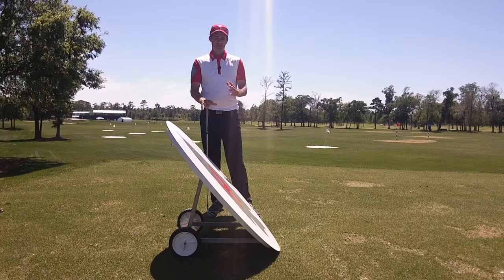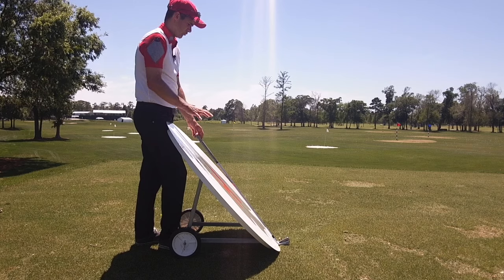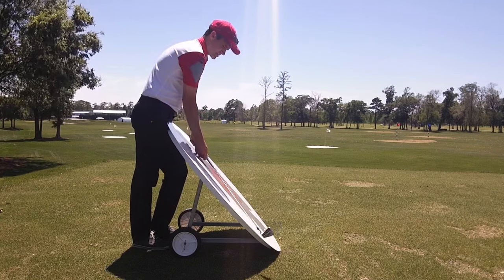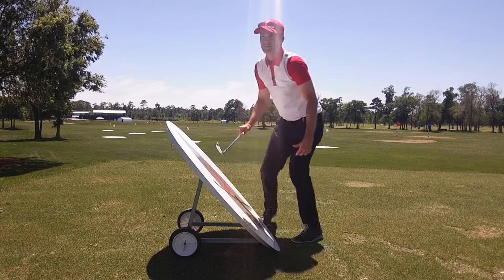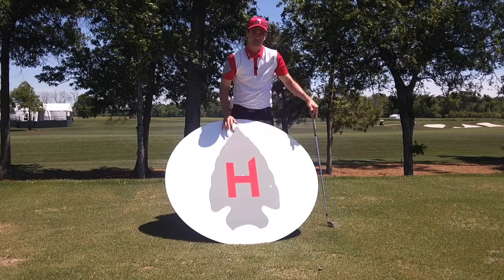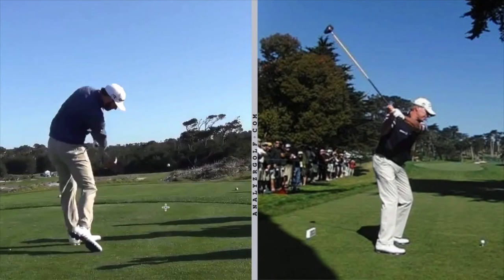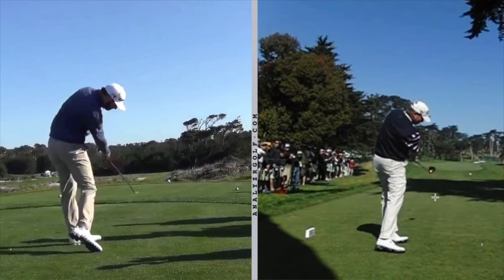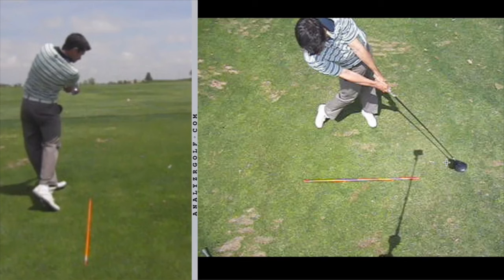Face To Path Explained With A Plane Board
Understanding Face-to-path is a key skill for playing golf. It is responsible for the amount of curve or shaft lean in your swing. I use a plane board to help illustrate how the face-to-path relationship changes throughout the swing and how you can visualize it.

Golf Smart Academy Memberships includes:
- ... and more!